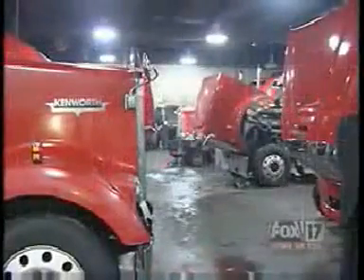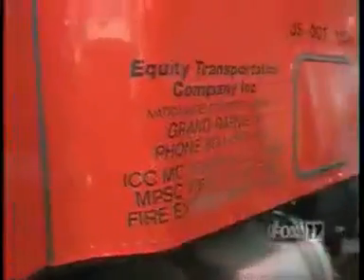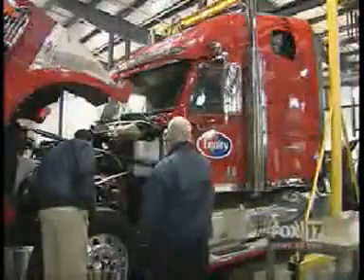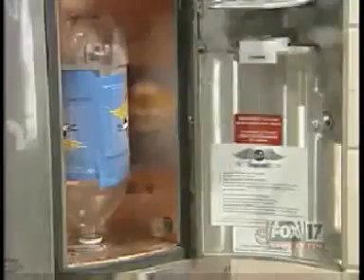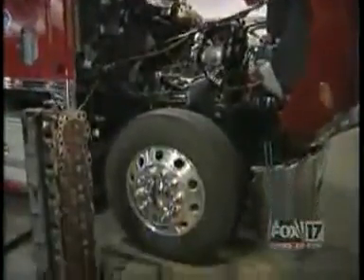Fox News Tech Trends [hydrofuelsys.com].mp4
Proof once and for all that Hydrogen Boosting works on diesel engines. We guarantee 20% or more boost in fuel economy.